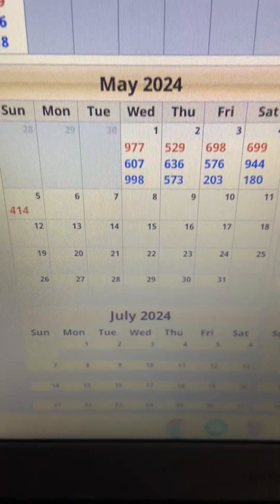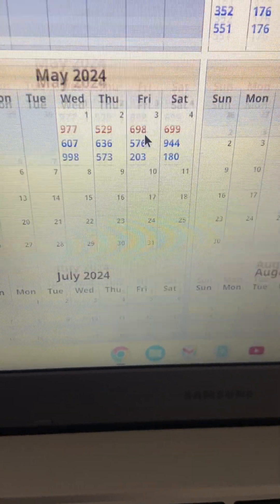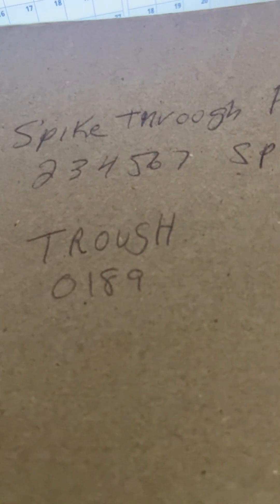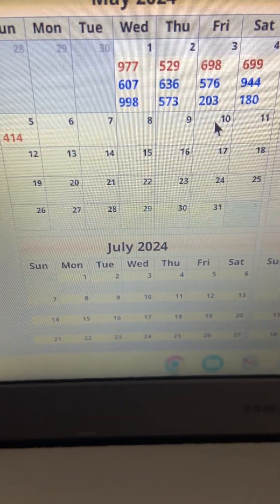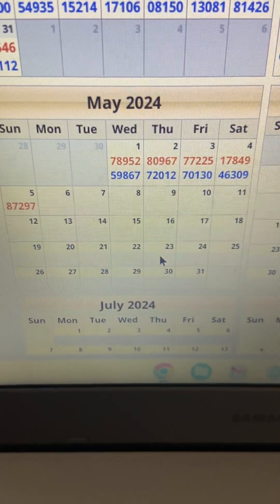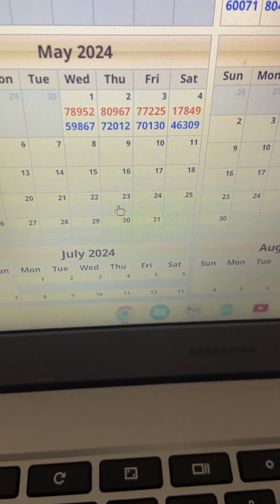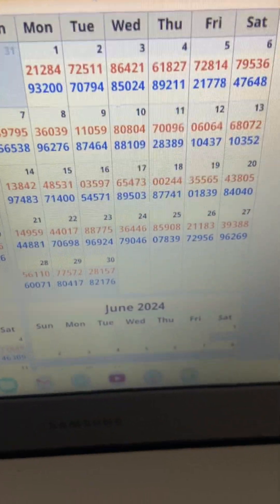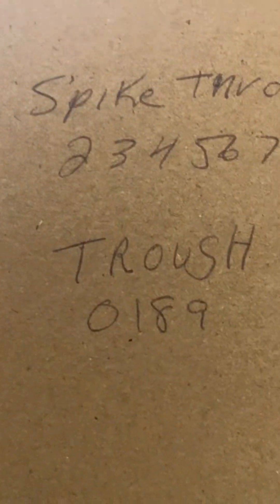D.C . 5 - ITS HARD TO GET Through ☎️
dc5 SPIKE TROUGH NUMBERS